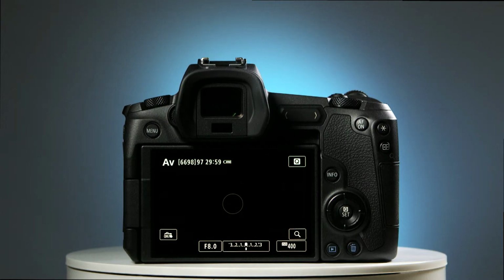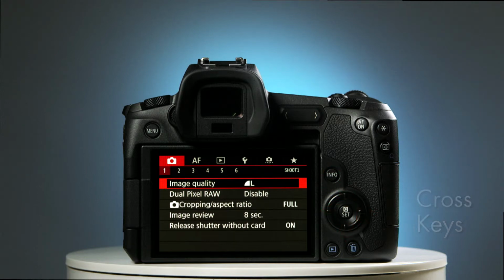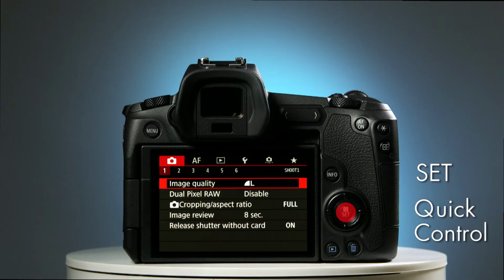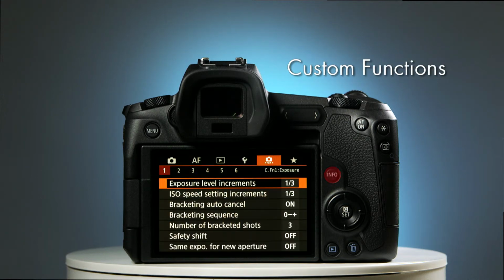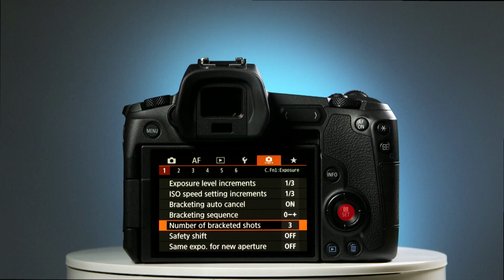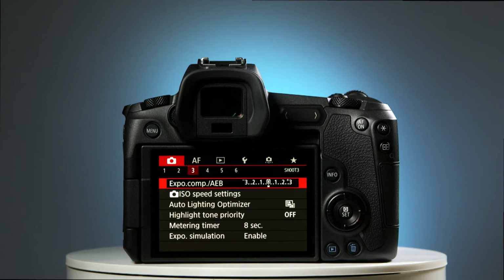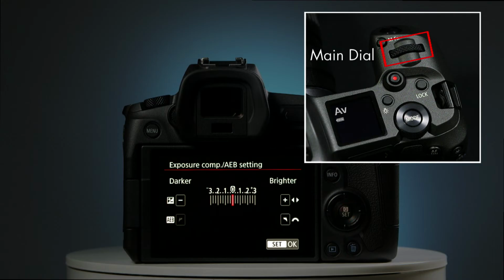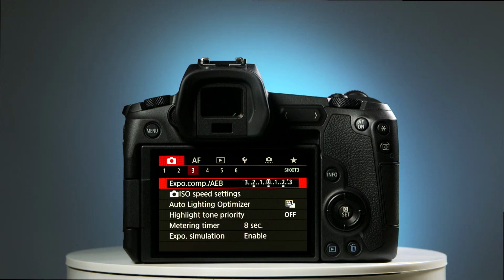Setting up Exposure Bracketing on a Canon EOS R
Learn how to set a Canon EOS R to Automatic Exposure Bracketing (AEB) and shoot HDR photos ready for merging in HDR software
You'll learn how to navigate through the Canon EOS R menu to select the number of shots, find the Exposure Bracketing menu, and set the exposure compensation for AEB to take three photos separated by 2 EVs.
You'll also learn how to check the AEB setup using the exposure indicator, and set the camera to Continuous Shooting mode so that you can take all 3 photos by pressing the shutter release once.